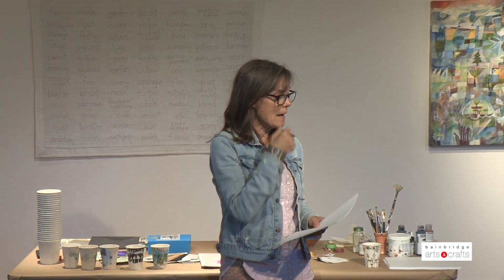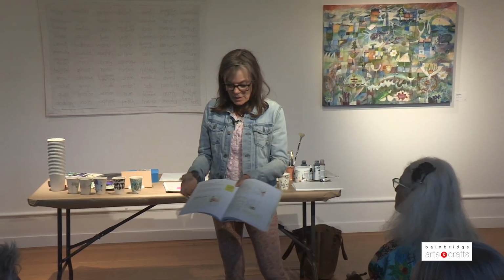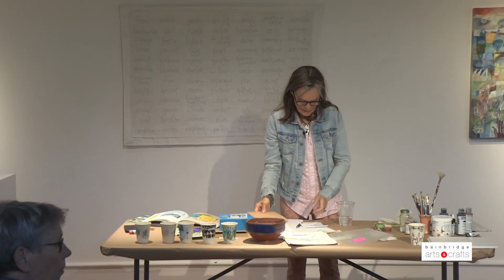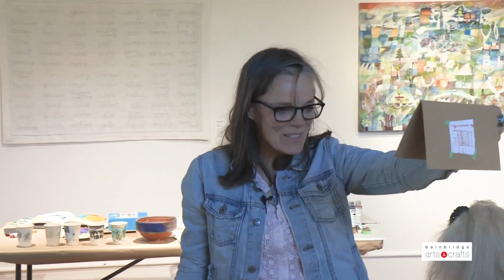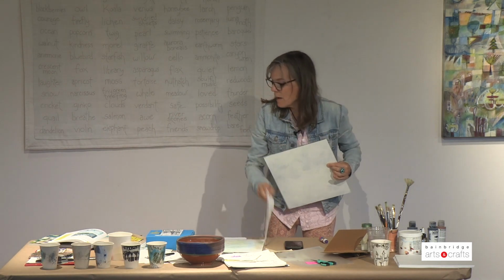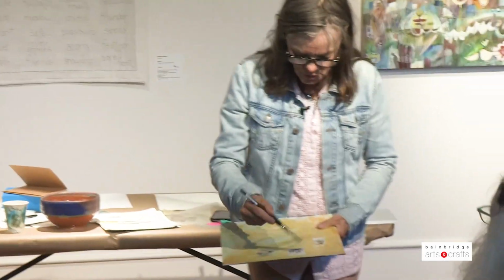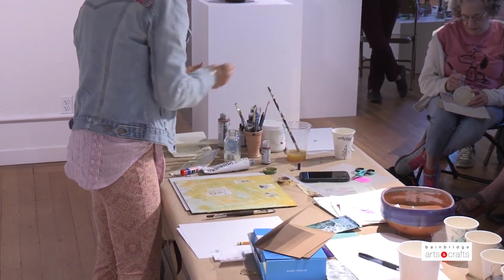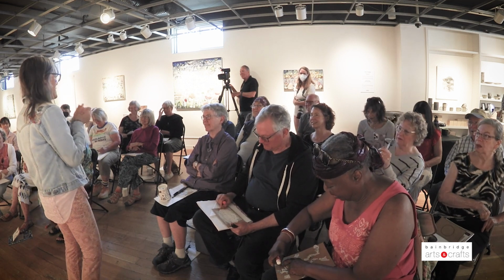Diane Culhane BAC Workshop